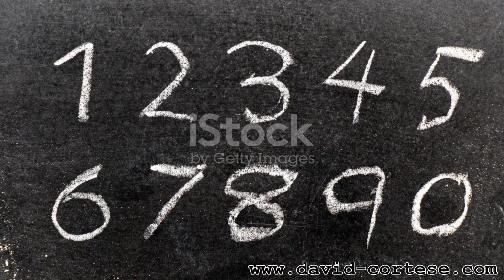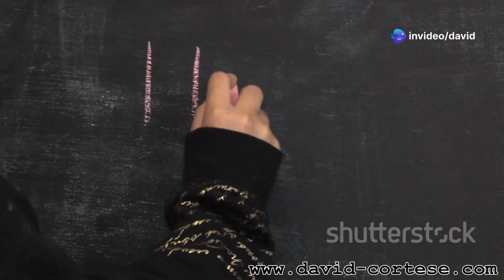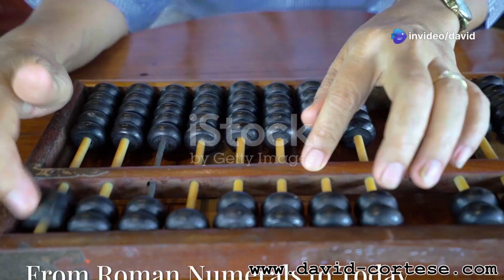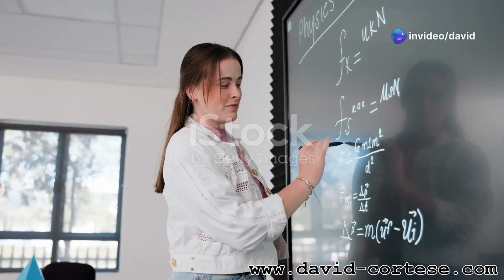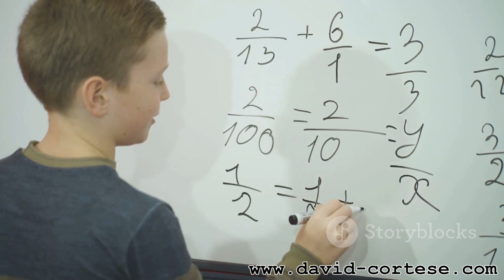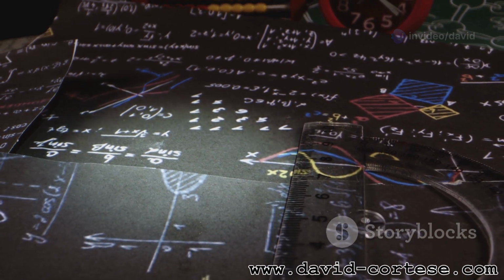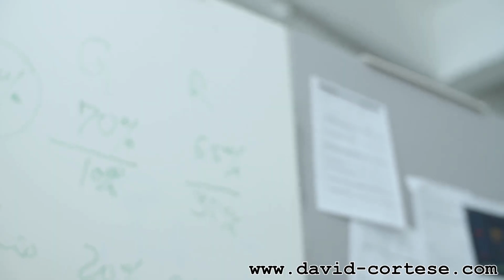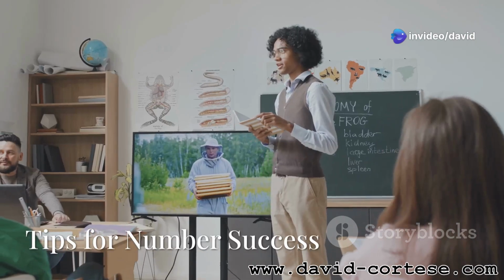Mastering English Numbers: Easy Guide!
Unlock the secrets of English numbers with our easy-to-follow guide!
In this video, you'll learn how to read, write, and pronounce numbers in English confidently.
Whether you're a beginner or looking to brush up on your skills, we cover everything from basic counting to complex numerical expressions.
Plus, enjoy helpful tips and tricks to make mastering numbers a breeze.
Don’t miss out on enhancing your English fluency!

OUTLINE:

00:00:00 Numbers - The Language We All Share
00:00:25 1, 2, 3 and Beyond
00:00:46 Building Blocks of Numbers
00:01:12 From Roman Numerals to Today
00:01:43 Navigating Confusing Numbers
00:02:19 Mastering Hundreds, Thousands, and More
00:02:46 Exploring Fractions, Decimals, and Percentages
00:03:21 Tips for Number Success
00:03:53 Practice, Confidence, and Real-World Application